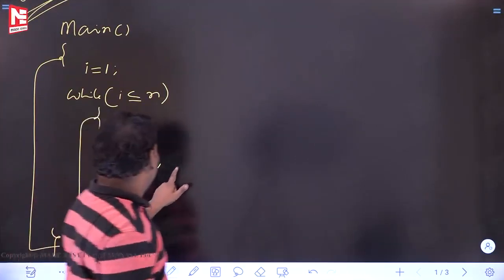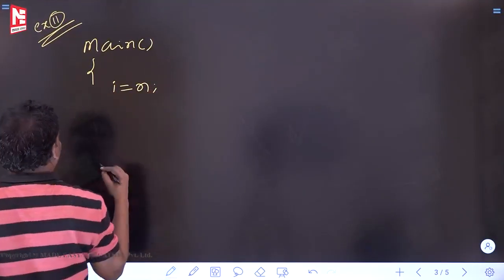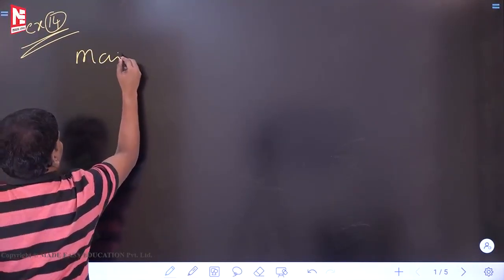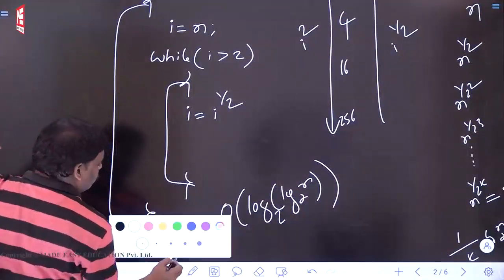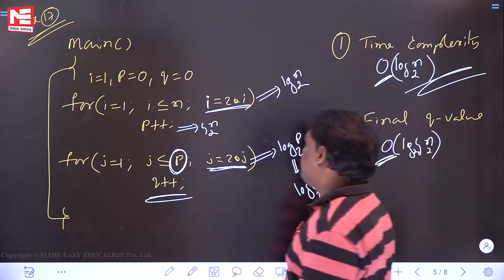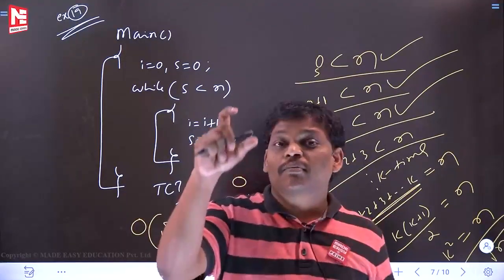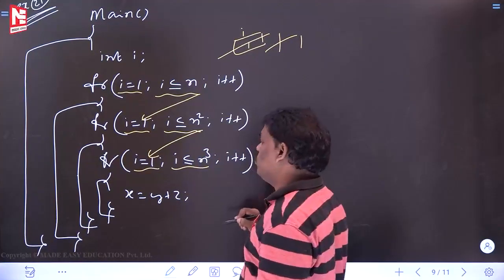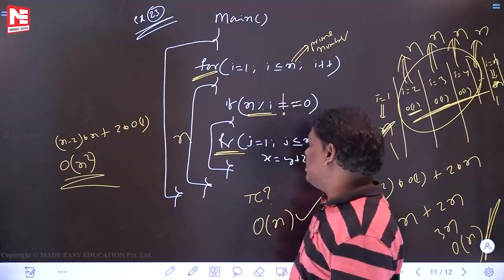Lecture- 3 || Mastering DSA for CSE GATE: A Comprehensive Lecture to Boost Your Exam Prep